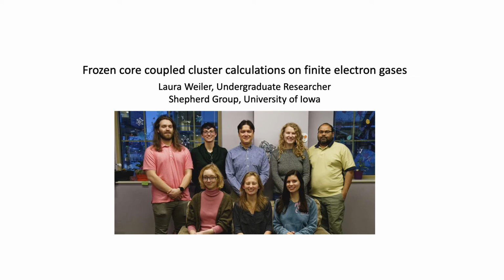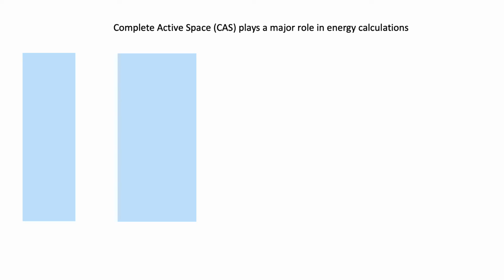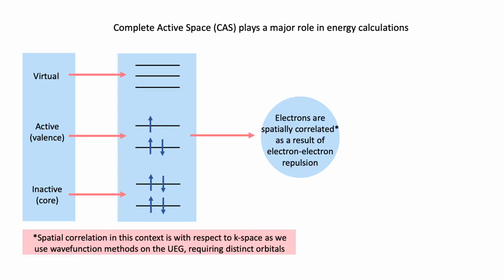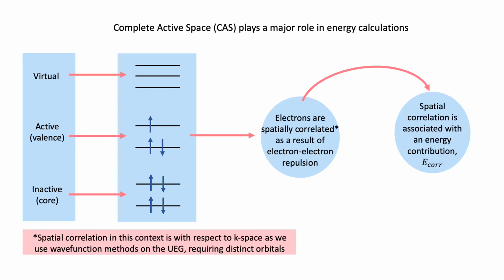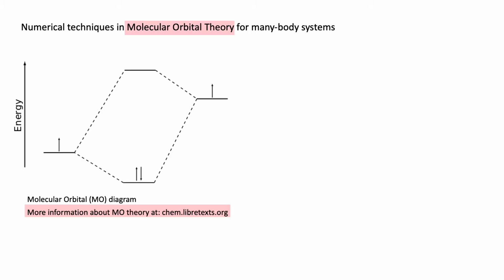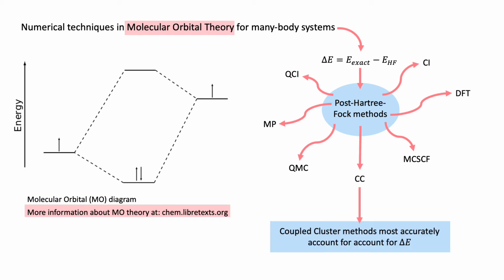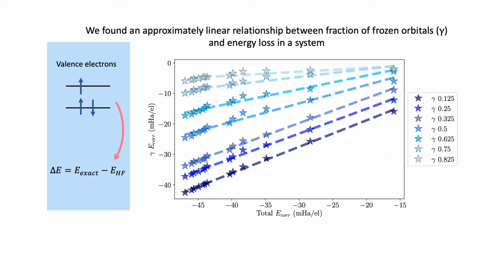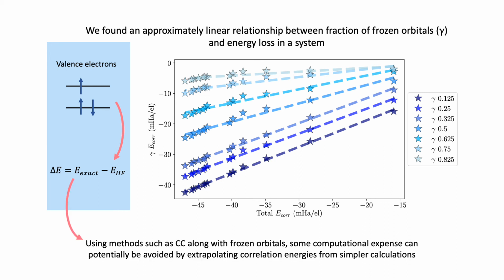Laura Weiler's ESW 2020 presentation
Frozen core coupled cluster calculations on finite electron gases